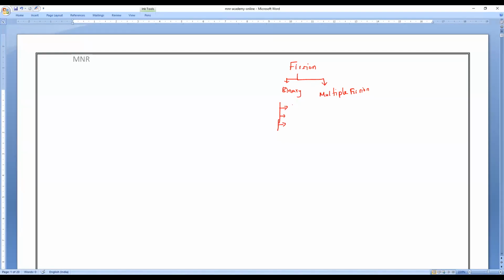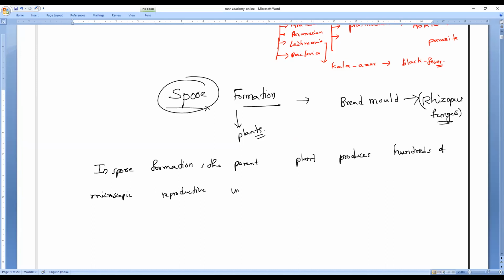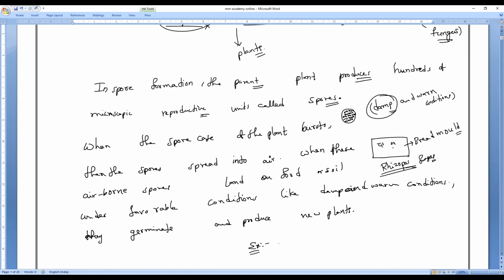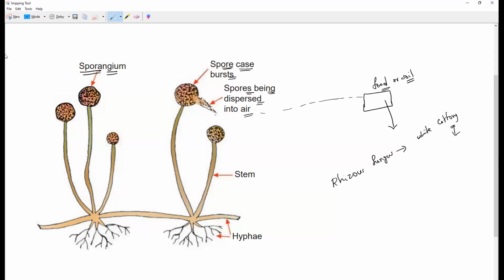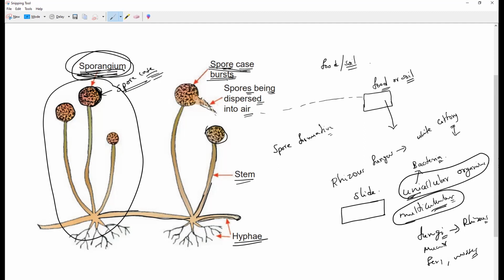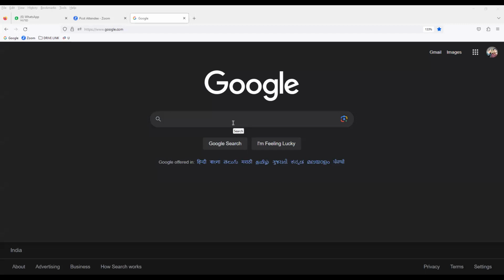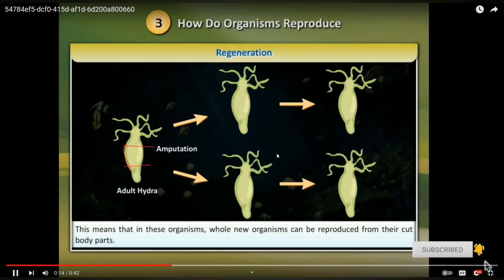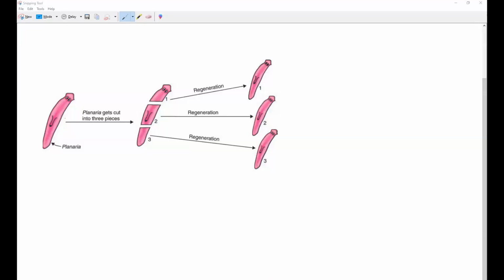CH-7 CLASS 10 BIOLOGY\SPORE FORMATION-RHIZOPUS \ \2023-2024 BOARD EXAMINATION